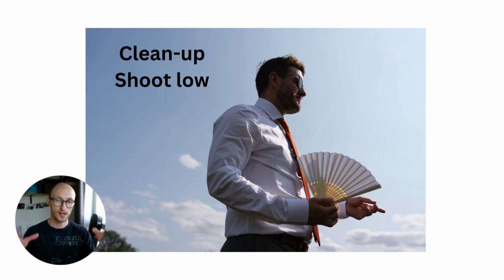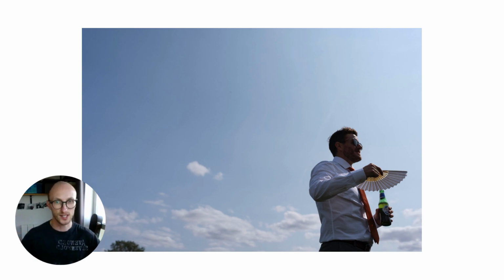Documentary Wedding Photography Tips: How I Got the Shot- 3 fans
This video is part of my series of documentary wedding photography tips.

Here, I walk you through how I got this non-traditional 'detail' shot. Starting from a messy scene, how did I simplify it and capture 3 fans at once? Watch to find out.

Cheers, Nathan